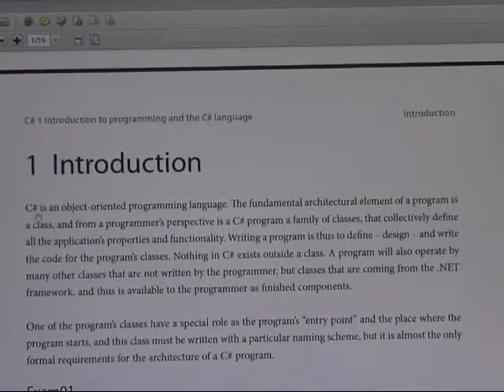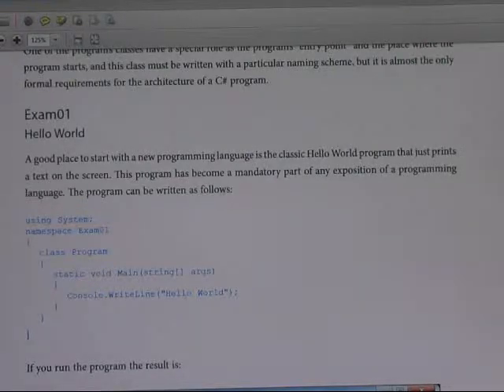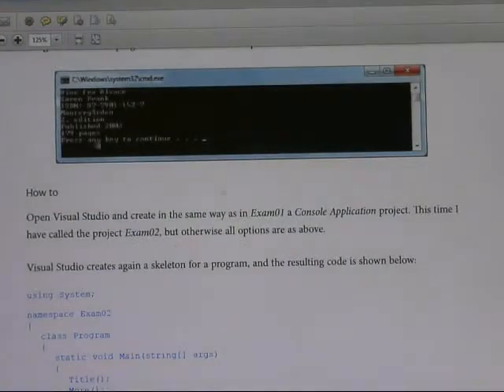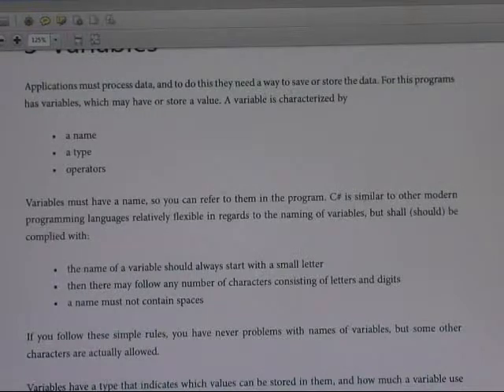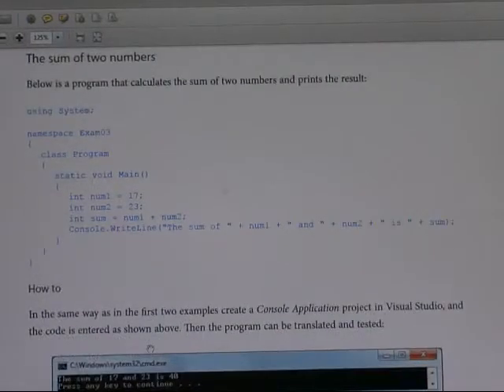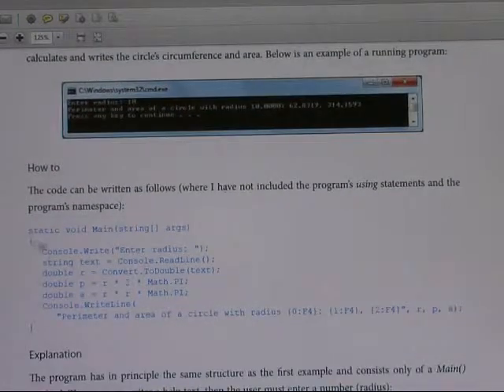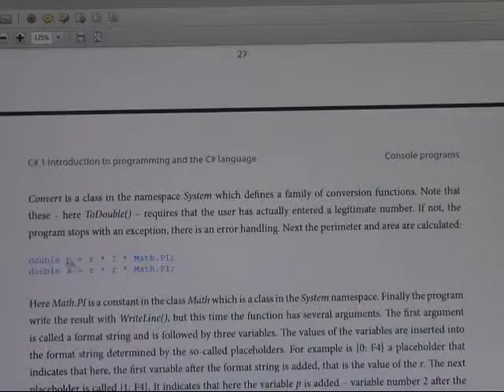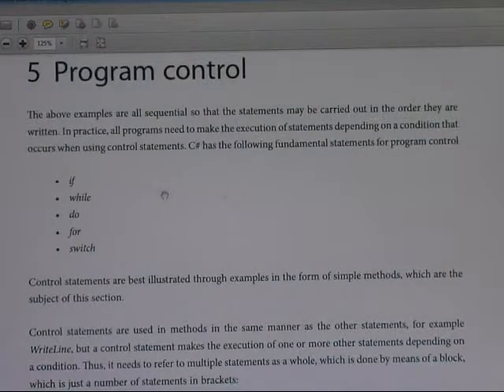Day 6 Part 2 ICT1031